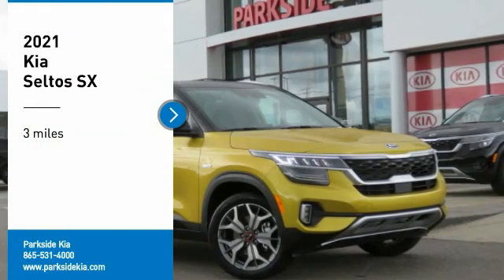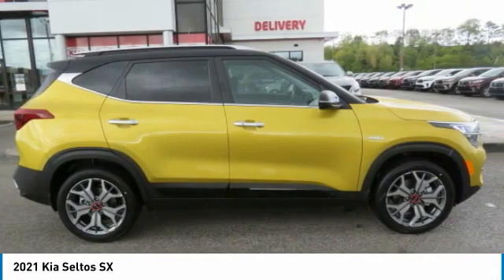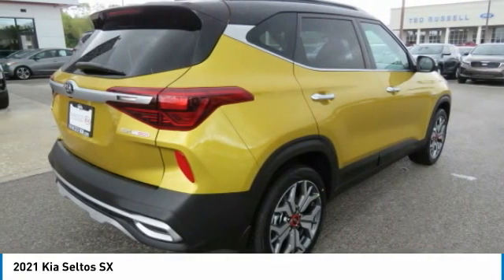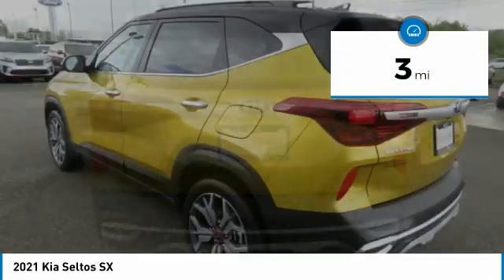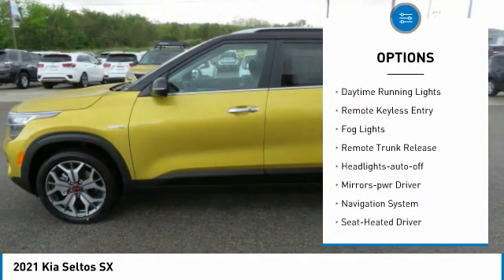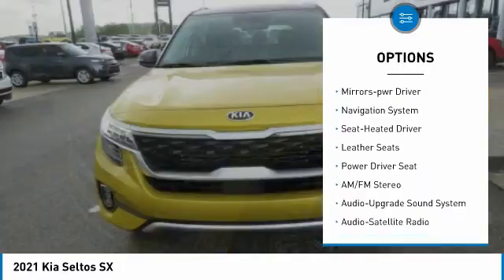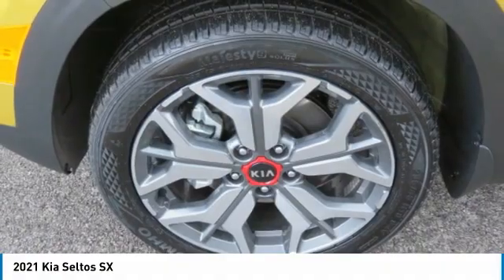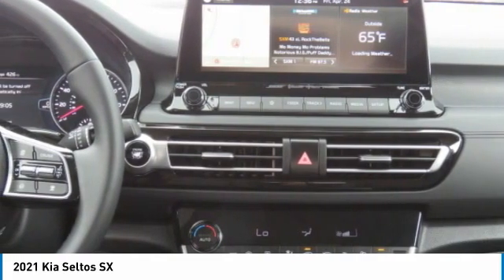2021 Kia Seltos Knoxville TN M7060297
2021 Kia Seltos SX

Parkside Kia
9929 Parkside Drive

No-Hassle Quotes include all available Kia rebates, Bonus Cash, and KMF incentives for qualified buyers. Price includes: $400 - Military Program. Exp. 05/04/2020